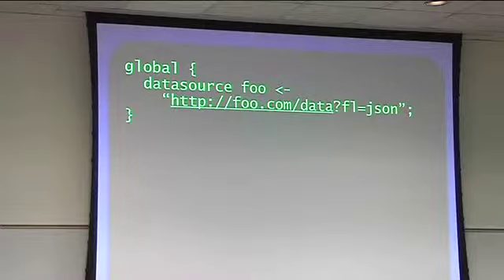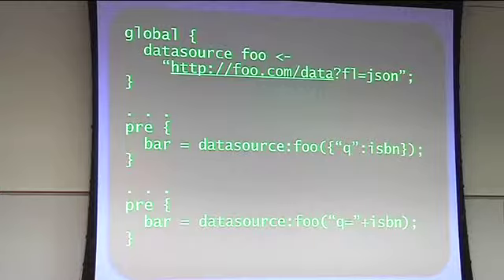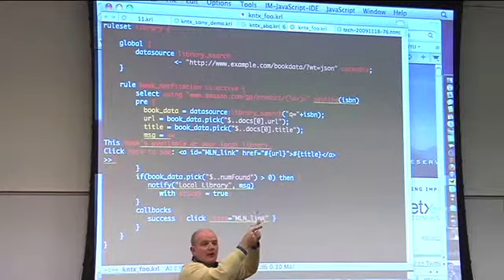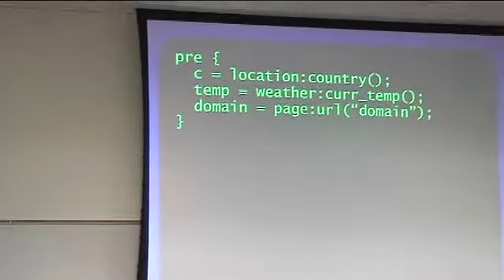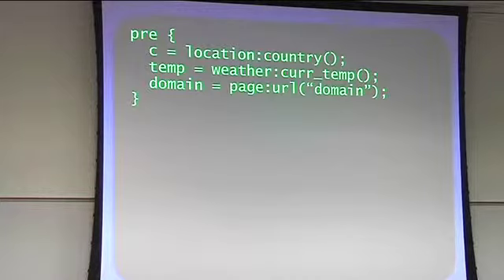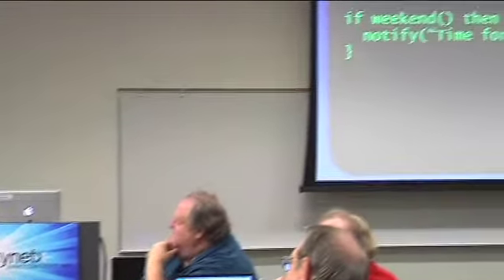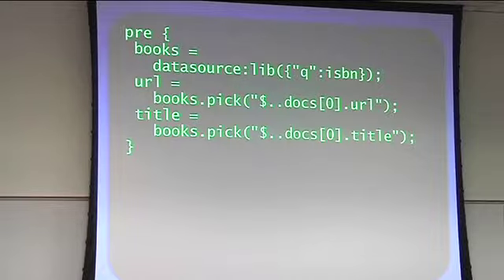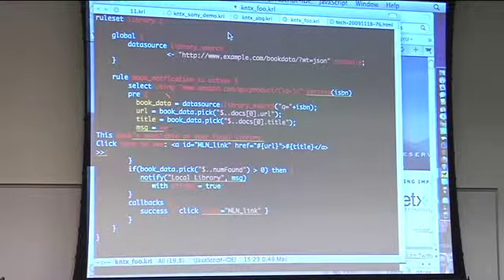Windley 2 of 5 Kyntex Impact Workshop Nov 18 2009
Phil Windley teaches workshop on Using Data to Enhance Contextual Experiences, where he describes how to link datasets to Kynetx Apps. including ETL/DW & how the Kynetx engine can work with large volumes of data. Also information on data feeds and reporting.